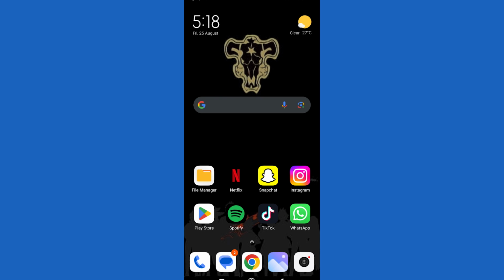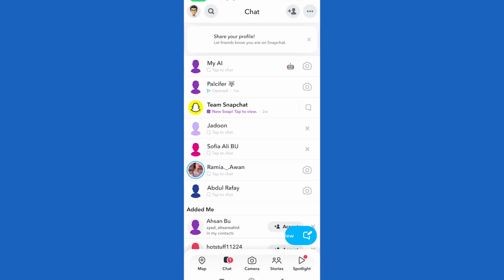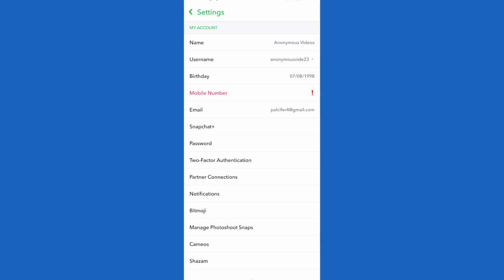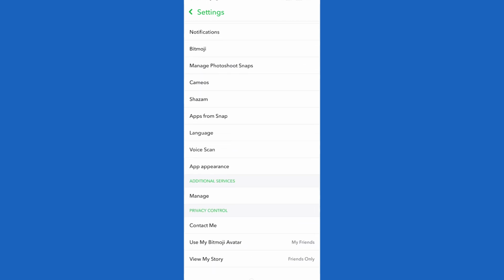How To Fix My AI “Something Went Wrong” Error On Snapchat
How To Fix My AI “Something Went Wrong” Error On Snapchat | My AI Something Went Wrong Solved!

If you are looking for a video about How To Fix Error On Snapchat, here it is!
In this video I will show you How To Resolve Snapchat Error. Be sure to watch the video to the very end.
You will learn How To Fix Snapchat Problem. That's easy and simple to do from your phone.